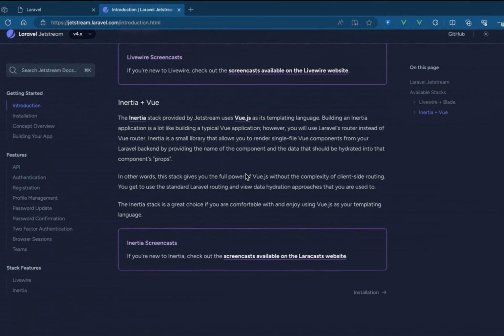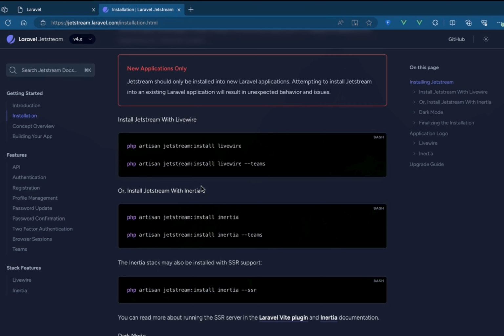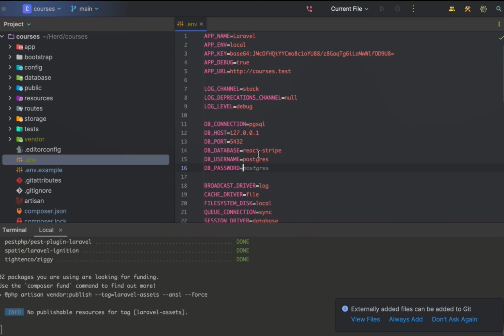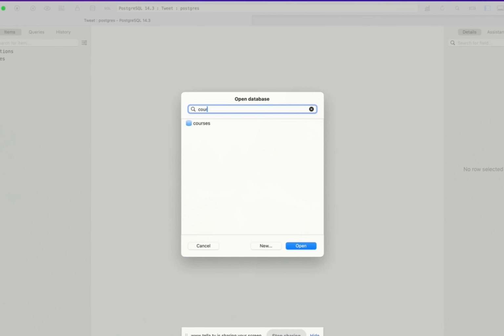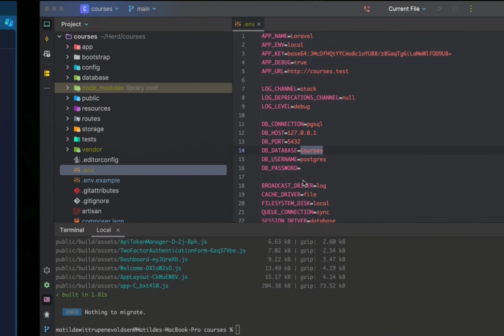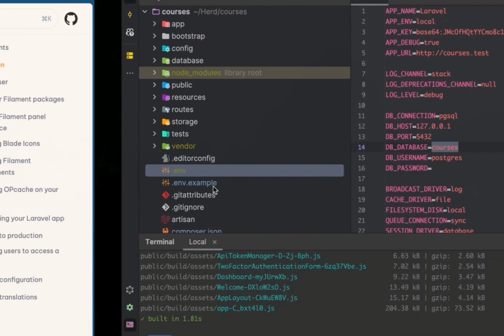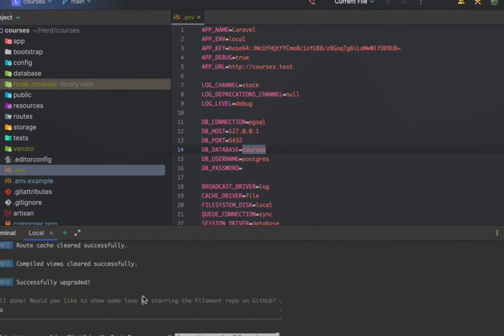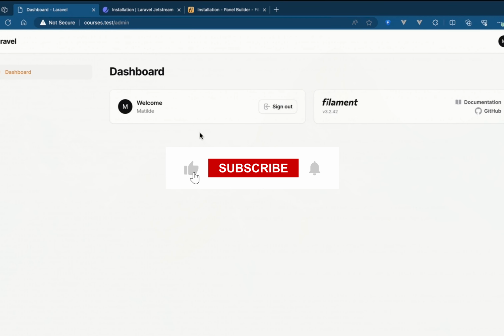The ultimate guide to creating a course platform with Vue 3 & Filament 3 | Installation | #1